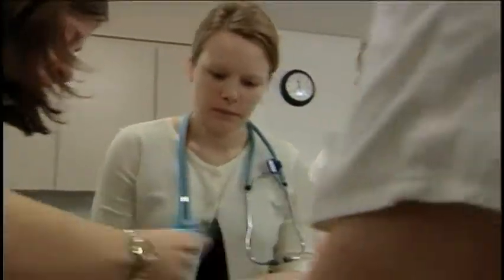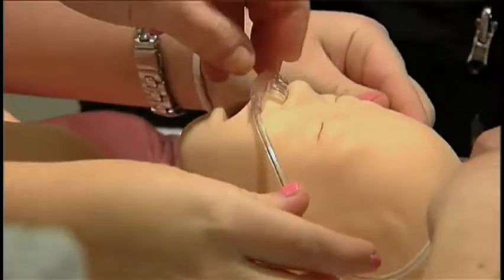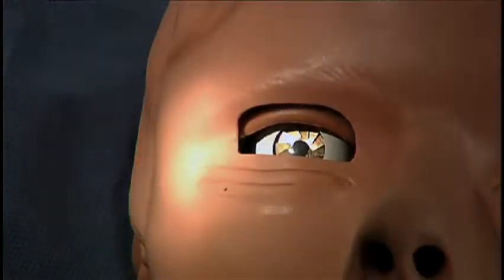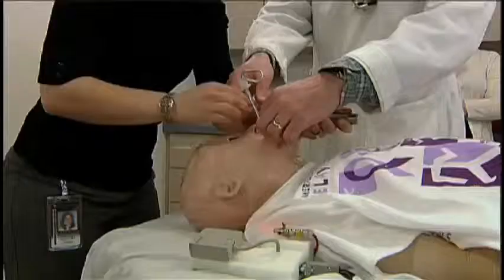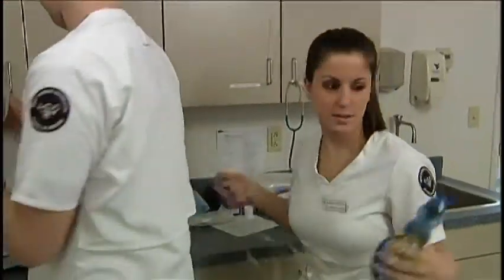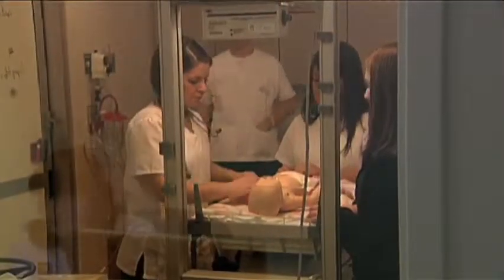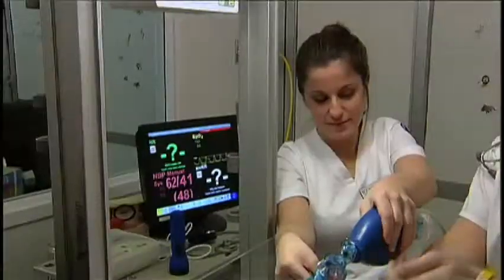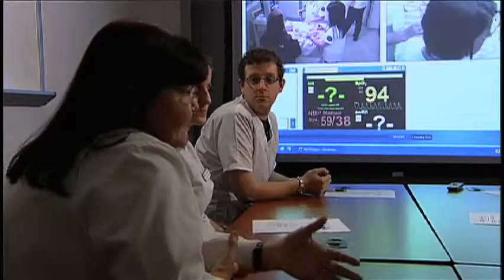WVU STEPS program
West Virginia University has recently added a new class room that is unlike any others. The STEPS simulation center consists of four labs which allow students a real life chance to train with out jeopardizing patient safety.